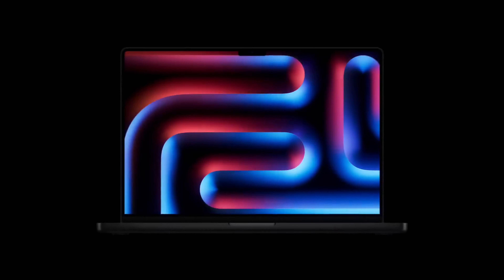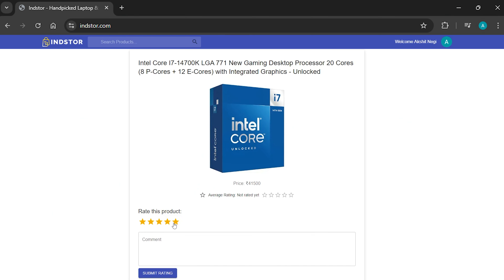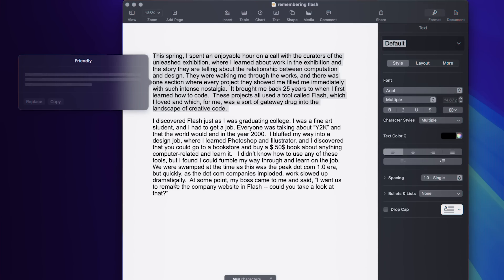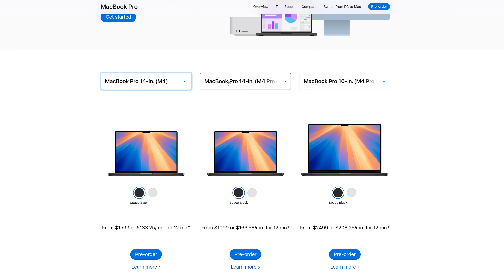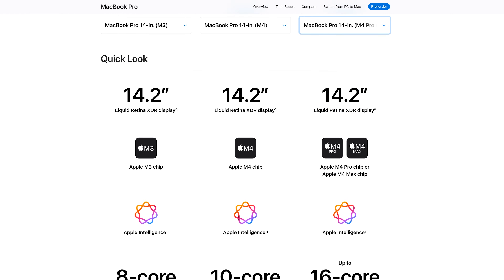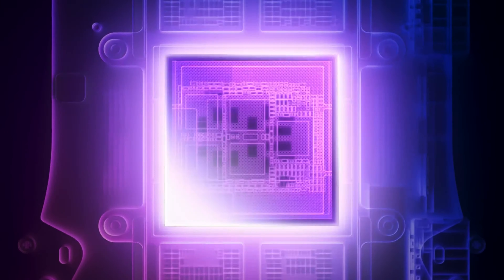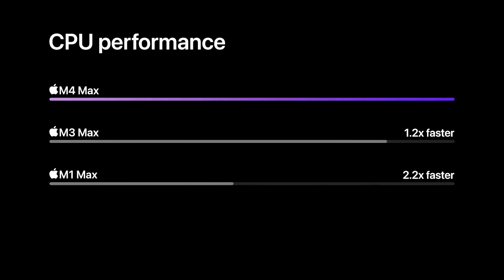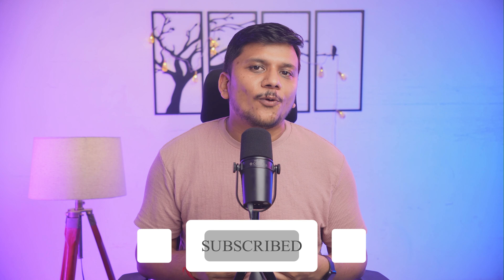The new MacBook Pro M4 Review : Should You Upgrade?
Check out Apple’s newest MacBook Pro with the M4 chip! We'll break down the upgrades in performance and AI features, comparing the M4, M4 Pro, and M4 Max to older models. Wondering if it’s time to upgrade? Let’s find out!

📌Timestamps📌
00:00 - Introduction to the M4 Chip and MacBook Pro
00:48 - Overview of M4, M4 Pro, and M4 Max Variants
01:08  - InStore: Personalized Laptop Recommendations
01:37  - Exploring New M4 Specs on Apple’s Website
02:04 - Apple Intelligence: Privacy & Generative AI Focus
02:54 - Comparing M4, M4 Pro, M4 Max & Previous MacBook Models
04:35-  RAM and Pricing Updates
05:04 - Performance & GPU Improvements
06:06 - Thunderbolt & Display Capabilities
08:18 - Memory Bandwidth and AI Optimization
09:24- Final Verdict: Should You Upgrade?